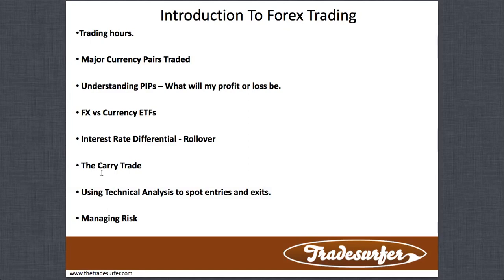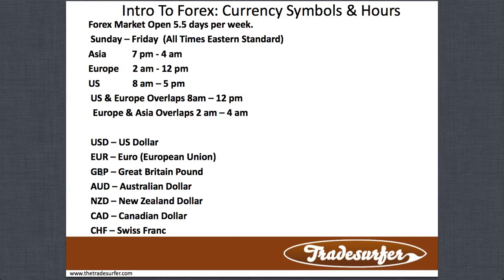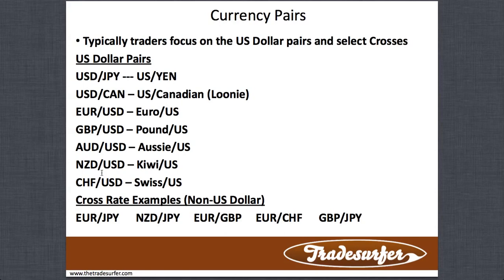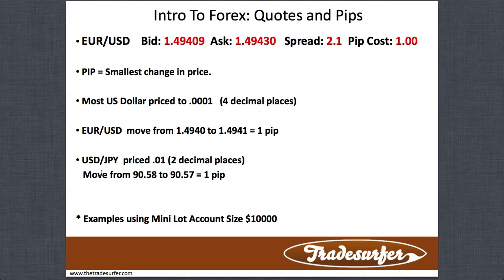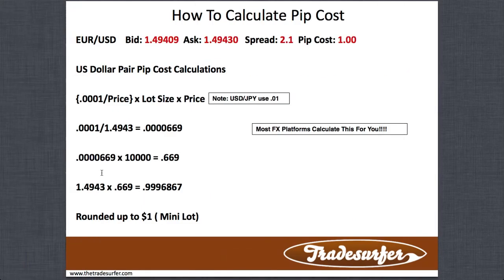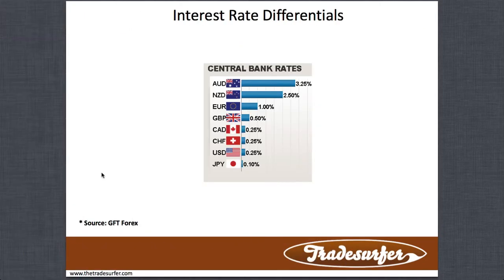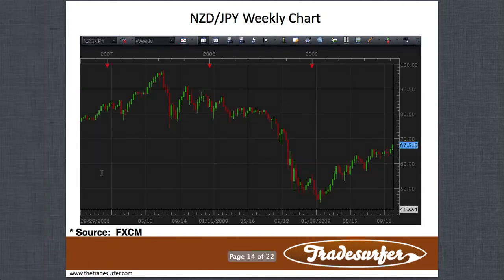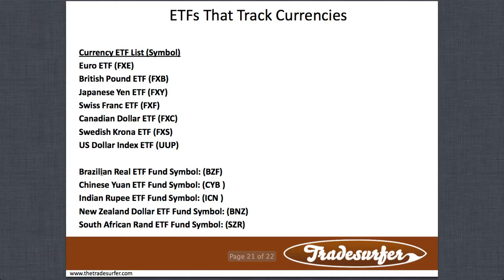Introduction To Forex Currency Trading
Learn what forex trading is. Plus see how to make trades on foreign currency pairs, the carry trade, charting techniques and more. Gain an understanding of currency forex mini lot size,micro lot size,standard lot size. How to use technical analysis to trade forex.